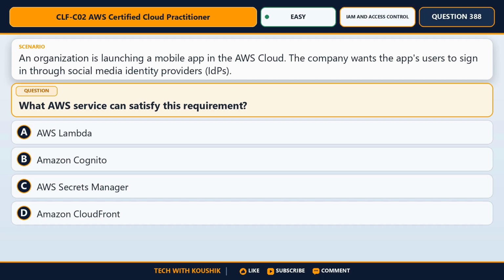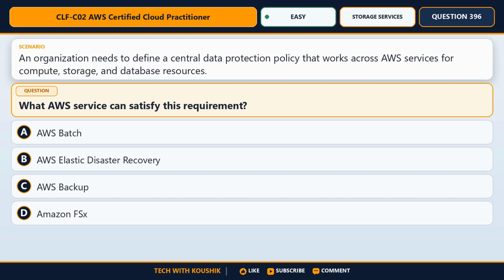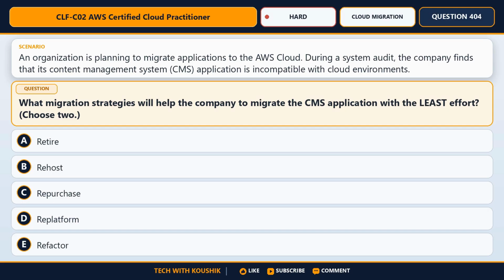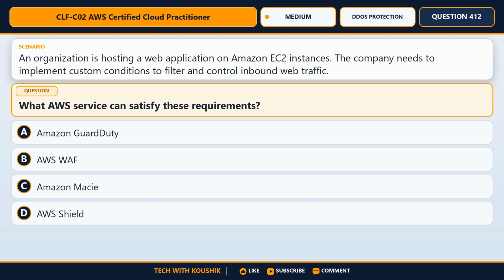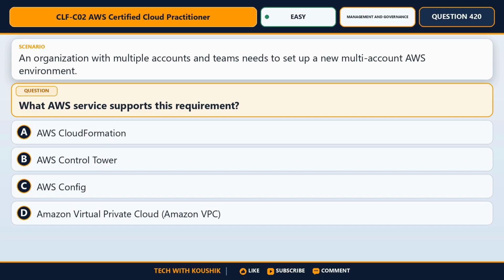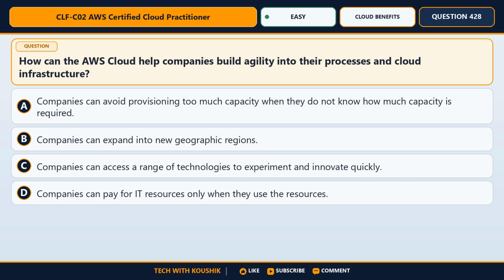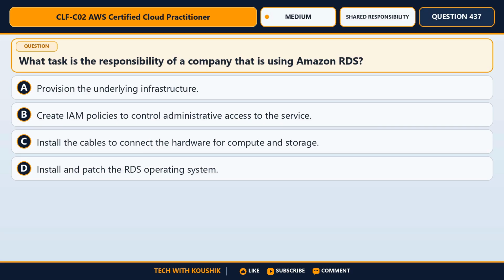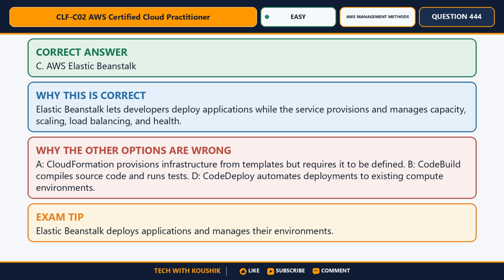CLF-C02 Exam Prep Questions & Answer 2026 | AWS Certified Cloud Practitioner | 57 Questions | Set 8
Take on another set of CLF-C02 AWS Certified Cloud Practitioner exam-style questions with Set 8, covering Questions 388–444.

Prepare for the AWS Certified Cloud Practitioner (CLF-C02) exam with this 2026 CLF-C02 practice-question series.

In Set 8, you will practice 57 CLF-C02 exam-style questions, covering Questions 388–444, with the correct answer, a clear explanation, and exam-focused reasoning for each question.

✅ 57 CLF-C02 practice questions
✅ AWS service comparisons and cloud-fundamentals reasoning

Try to predict the correct answer first, then use the explanation to confirm or correct your reasoning.

Ideal for learners searching for CLF-C02 practice questions and answers, AWS Cloud Practitioner mock tests, AWS certification exam preparation, AWS fundamentals practice, and AWS Certified Cloud Practitioner preparation.

📚 CLF-C02 TOPICS COVERED

🎯 CLOUD FUNDAMENTALS & EXAM REASONING

CLF-C02 tests your understanding of AWS Cloud concepts, core services, security, pricing, and basic scenario-based decisions.

Across this series, practise how to:

Understand AWS Cloud concepts and benefits
Recognize core AWS services
Compare similar services
Apply the Shared Responsibility Model
Identify pricing and cost options
Solve simple AWS scenarios
Eliminate exam distractors

00:00 Introduction
00:18 Question 388
01:25 Question 389
02:35 Question 390
03:44 Question 391
04:49 Question 392
05:58 Question 393
07:15 Question 394
08:31 Question 395
09:39 Question 396
10:49 Question 397
12:07 Question 398
13:18 Question 399
14:32 Question 400
15:31 Question 401
16:52 Question 402
17:53 Question 403
19:01 Question 404
20:21 Question 405
21:32 Question 406
22:43 Question 407
23:52 Question 408
24:58 Question 409
26:13 Question 410
27:21 Question 411
28:27 Question 412
29:38 Question 413
30:39 Question 414
31:52 Question 415
33:03 Question 416
34:07 Question 417
35:24 Question 418
36:37 Question 419
37:53 Question 420
39:00 Question 421
40:29 Question 422
41:32 Question 423
42:38 Question 424
43:47 Question 425
44:52 Question 426
46:08 Question 427
47:10 Question 428
48:24 Question 429
49:21 Question 430
50:30 Question 431
51:32 Question 432
52:32 Question 433
53:33 Question 434
54:35 Question 435
55:37 Question 436
56:44 Question 437
58:00 Question 438
59:18 Question 439
01:00:27 Question 440
01:01:47 Question 441
01:02:57 Question 442
01:04:15 Question 443
01:05:17 Question 444

🗓️ COMPLETE CLF-C02 PRACTICE LIBRARY

719 Questions • 14 Standalone Sets

Set 1: Q1–61
Set 2: Q62–123
Set 3: Q124–179
Set 4: Q180–231
Set 5: Q232–283
Set 6: Q284–337
Set 7: Q338–387
Set 8: Q388–444
Set 9: Q445–497
Set 10: Q498–549
Set 11: Q550–604
Set 12: Q605–655
Set 13: Q656–712
Set 14: Q713–719

For personalised AWS certification guidance, study planning, exam strategy, AWS fundamentals, cloud projects, or cloud career development:

For AWS certification practice questions, AWS Cloud fundamentals, exam preparation, study guides, exam tips, cloud computing, and AWS tutorials.